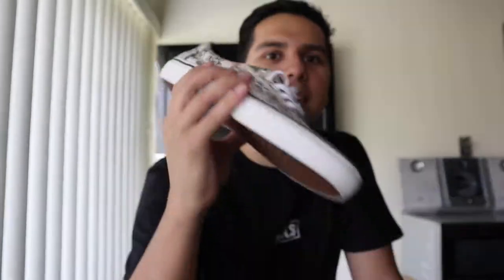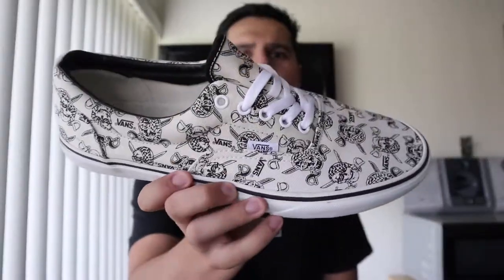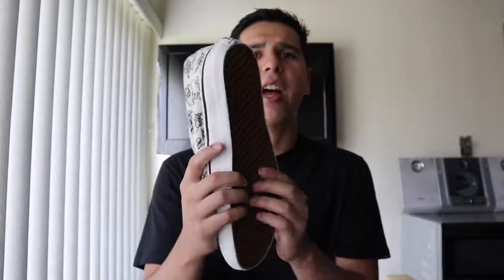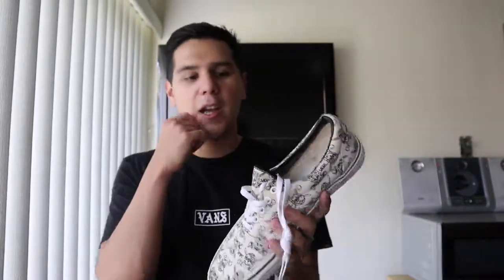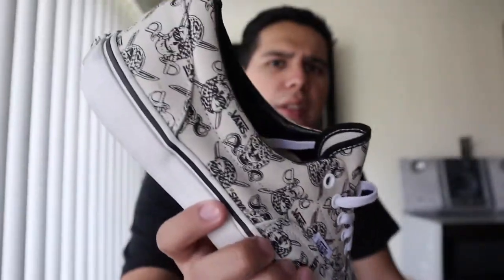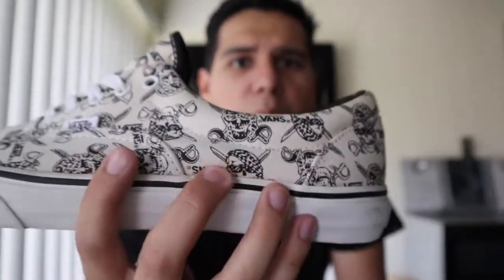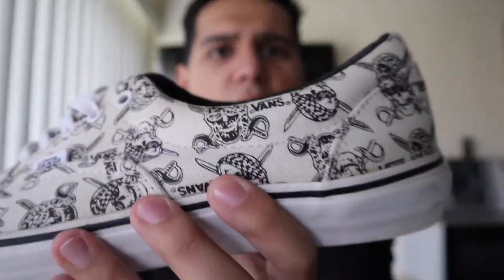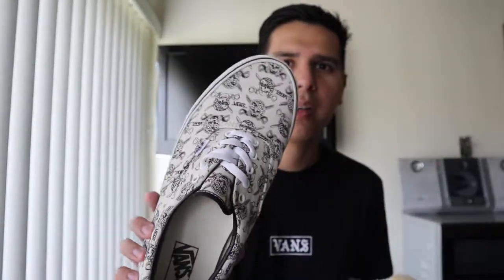DOES THE DEPOP APP REALLY WORK?[CRAZY VANS PICK UP!!]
Today we undercover if the App called DEPOP is worth using?
Watch the video to undercover what I was able to find. Some VANS HEAT ! AND My overall review of the DEPOP App. YES OR NO ?